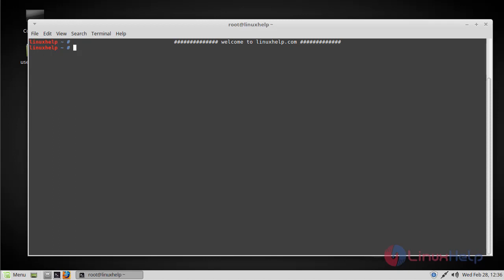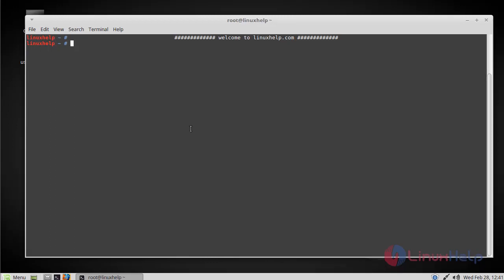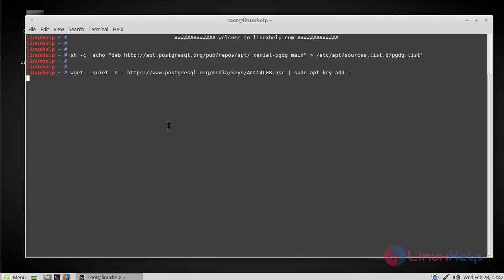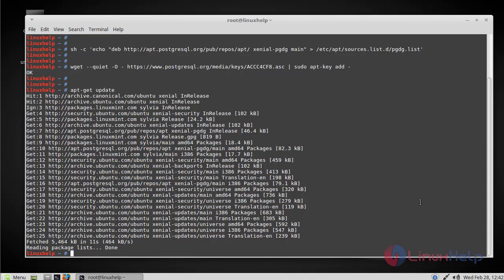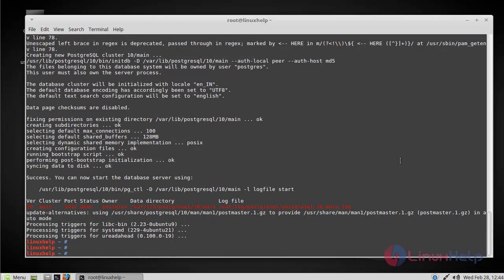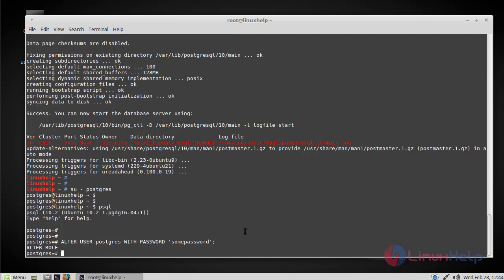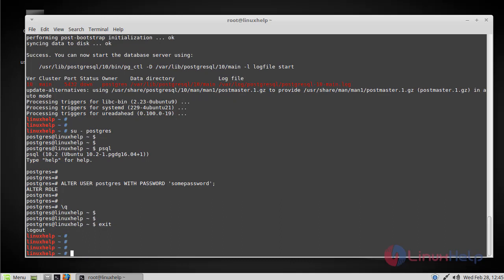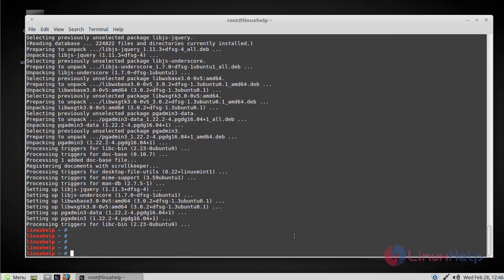How to Install PostgreSQL 10 on Linux Mint 18.3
This video covers the method to install PostgreSQL 10 on Linux Mint 18.3. The PostgreSQL Development Team has announced the latest version PostgreSQL 10.